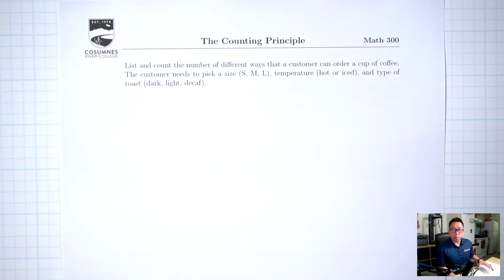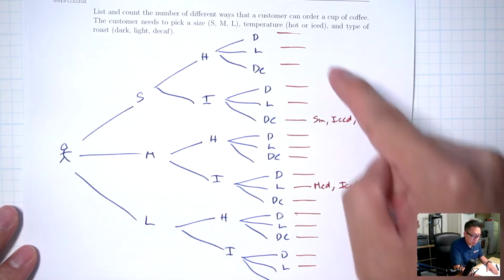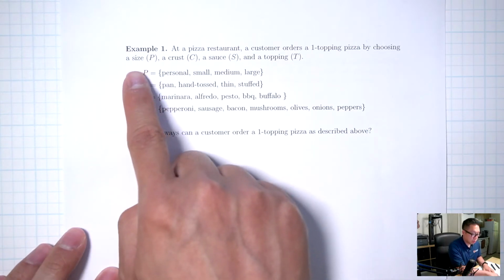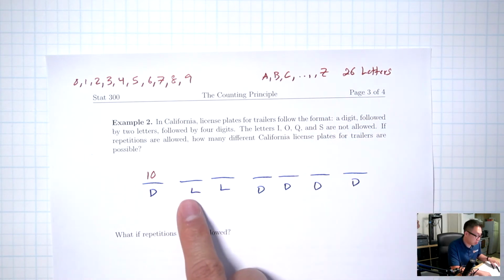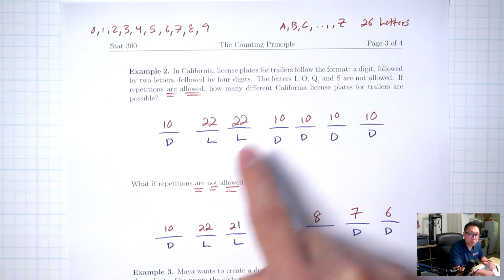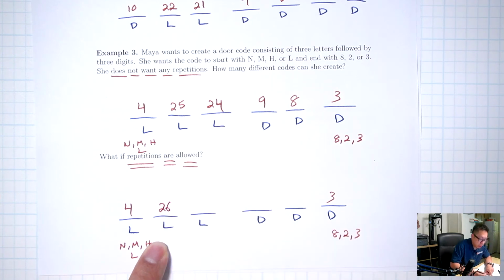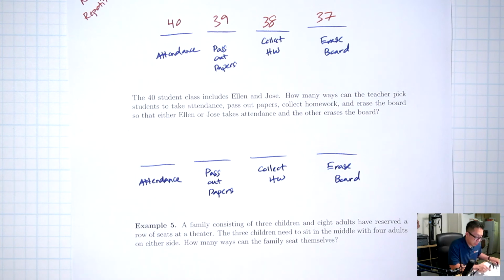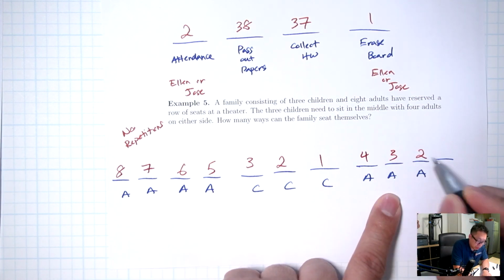The Counting Principle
0:00 The Counting Principle
7:56 Example 1
10:06 Example 2
15:11 Example 3
20:44 Example 4
26:09 Example 5